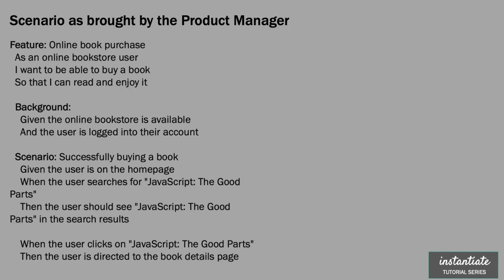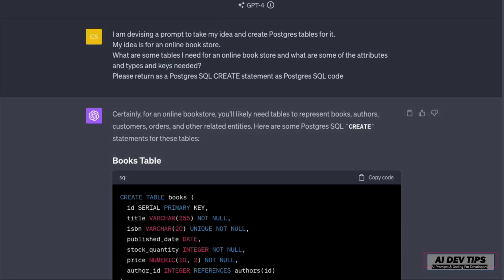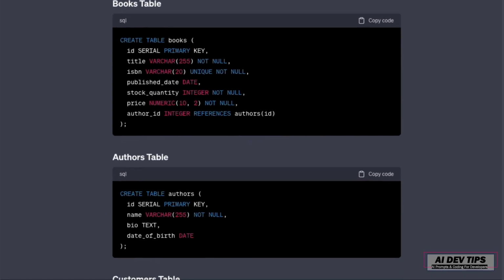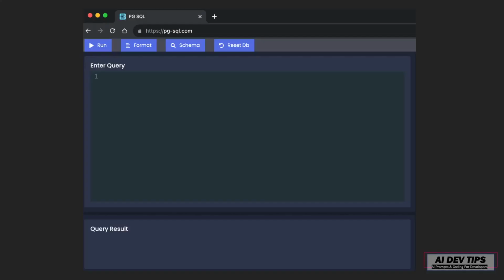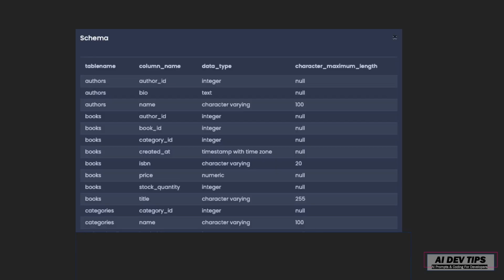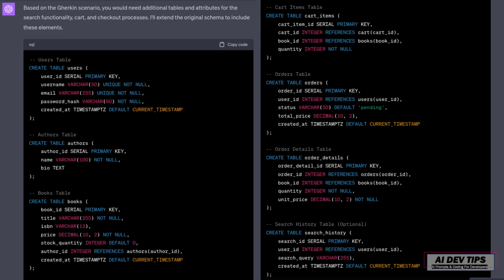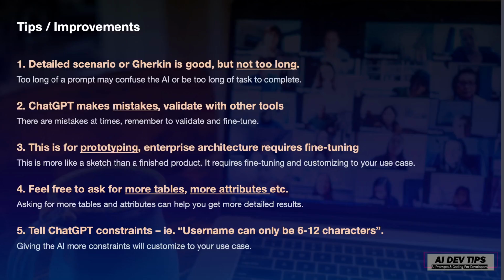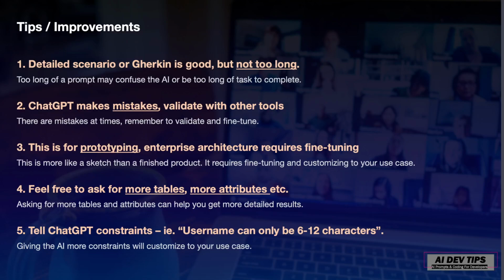AI Dev Tip 1 - Business Idea to PostgreSQL in minutes! Database Schema, Tables, Attributes, ChatGPT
Today we’ll be looking at using to ChatGPT 4 AI to take a Business idea from natural language to a Postgres Database Schema with tables, attributes, keys and types in minutes!

🚀 Today's Episode: Turn Your Business Idea into a PostgreSQL Database Schema Using ChatGPT-4 AI

📝 What You'll Learn:
Introduction to ChatGPT-4 AI: A brief overview of the ChatGPT-4 architecture and its capabilities, specially focused on its natural language understanding.

Understanding Database Schemas: Basics of what a database schema is, including tables, attributes, keys, and types.

Translating Business Ideas: How to clearly articulate your business idea in natural language that the AI can understand.

Automated Schema Creation: Witness the magic of ChatGPT-4 as it takes a business idea and turns it into a robust PostgreSQL database schema.

Review and Optimize: We'll analyze the generated schema, optimize it, and discuss best practices for PostgreSQL.

🛠️ Tools & Technologies:
ChatGPT-4: The AI powerhouse by OpenAI.
PostgreSQL: The world's most advanced open-source relational database.

Best Practices and Notes

Foreign Keys: Use foreign keys for relational integrity. For example, author_id in books references id in authors.

Indexes: For tables with high read-write operations, consider adding appropriate indexes.

Data Types: Choose appropriate data types. For example, NUMERIC(10, 2) for currency.

Normalization: Depending on query patterns, you might want to normalize/denormalize the database further.

Concurrency: For high-traffic environments, consider row-level locking or other concurrency control mechanisms.

Security: Don't store sensitive information like passwords in plain text; the example uses a password_hash field.

SQL Query to get schema:

SELECT table_schema, table_name, column_name, data_type
FROM information_schema.columns
WHERE table_schema NOT IN ('pg_catalog', 'information_schema')
ORDER BY table_schema, table_name, ordinal_position;

This SQL query lists all columns of all tables in all schemas except the PostgreSQL system schemas (pg_catalog, information_schema).
table_schema shows the schema the table belongs to.
table_name shows the name of the table.
column_name shows the name of the column.
data_type shows the data type of the column.
The ORDER BY clause orders the output for easier reading.

Database Tool options
DBeaver: A universal database tool that supports PostgreSQL. It's robust and provides a comprehensive set of features for database management.

DataGrip: A commercial IDE for databases from JetBrains. It supports PostgreSQL and offers features like code completion, analysis, and more.

TablePlus: This tool offers a clean interface to manage your PostgreSQL databases. It's native and supports various databases.

Alternatives
pgAdmin: This is the most popular administrative tool for PostgreSQL. It's web-based and offers various functionalities for database management.

SQL Workbench/J: While not exclusively for PostgreSQL, this tool offers extensive database management features and can connect to any database that offers a JDBC driver.

Adminer: A simpler, lightweight alternative to pgAdmin. It supports PostgreSQL among other databases.

Can I use this track for my youtube video? Yes. You can use this track for any video (not only YouTube). "